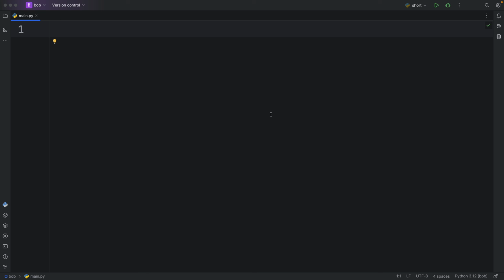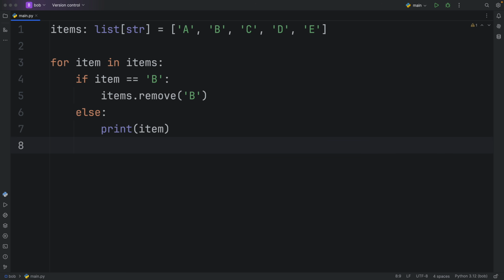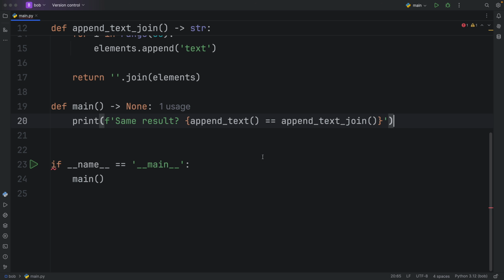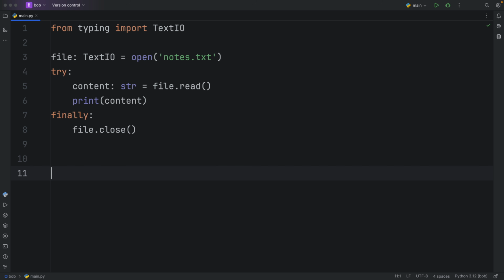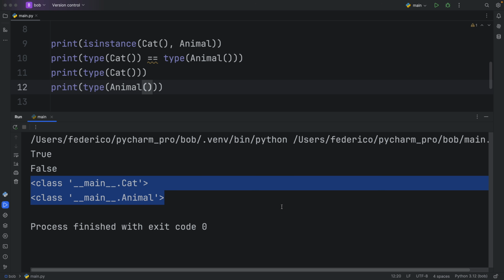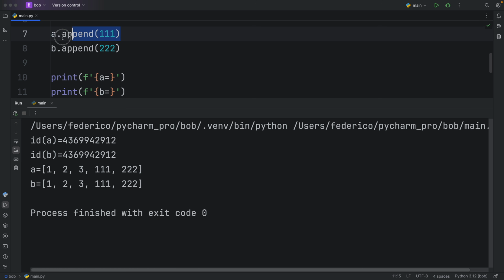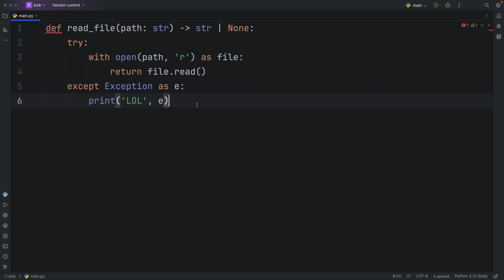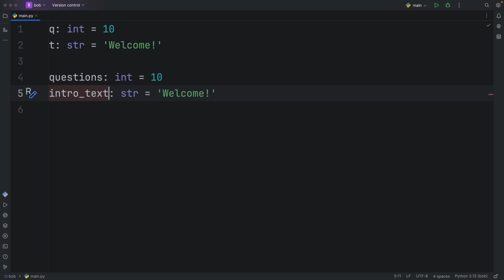10 Nooby Mistakes Devs Often Make In Python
Here are 10 nooby mistakes that devs often make in Python. Some are more dangerous than others, but all in all, it's good to know about them, and how to avoid them!

00:00 Learning Python made simple
00:05 Intro
00:14 #1 Value is not the same as identity
03:04 #2 Bad looping
05:18 #3 Modifying strings
08:19 #4 Opening files
11:17 #5 Bad type checking
14:34 #6 Enumerating
16:03 #7 Referencing
17:06 #8 Shallow copy
19:31 #9 Bad exceptions
22:11 #10 Bad naming
23:43 Summing it up